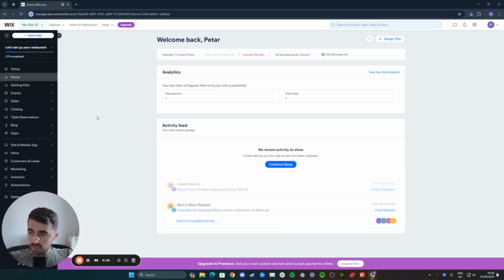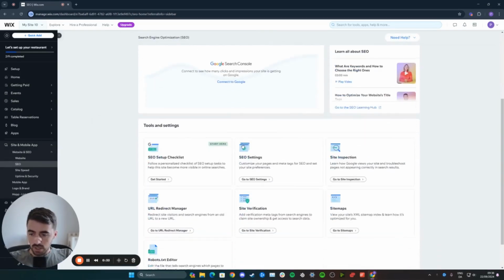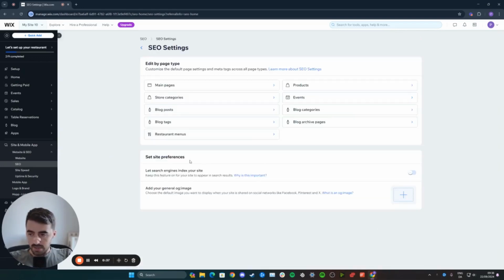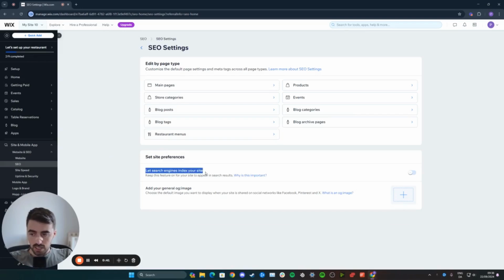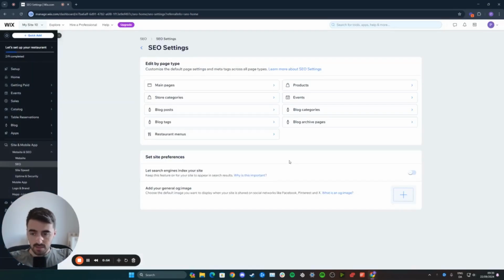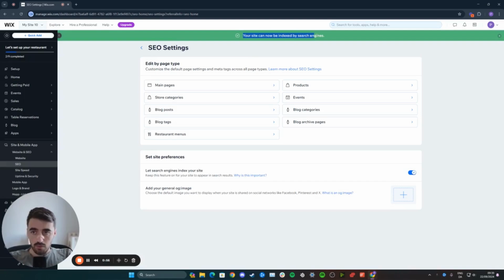How to Index a Wix Website [QUICK GUIDE]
In this tutorial, I'm going to show you how to index a Wix website.